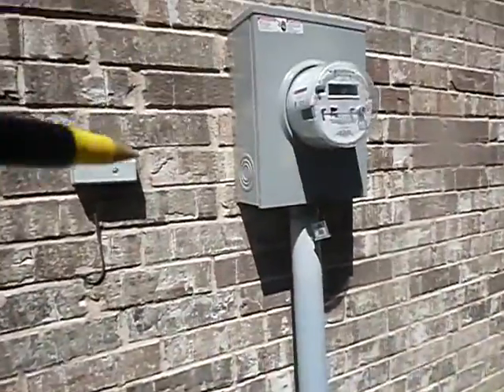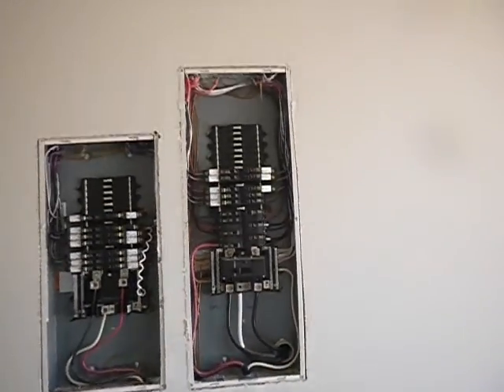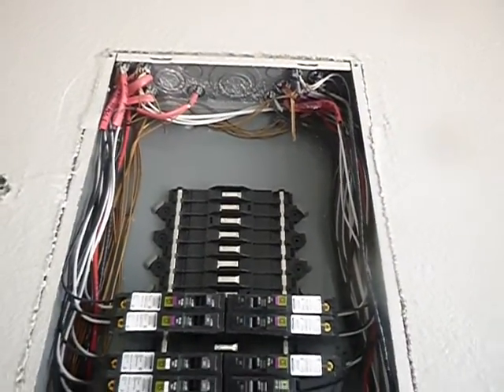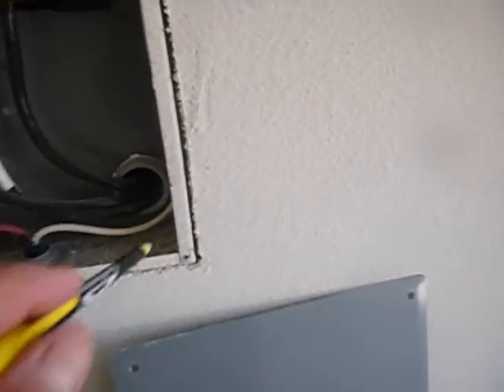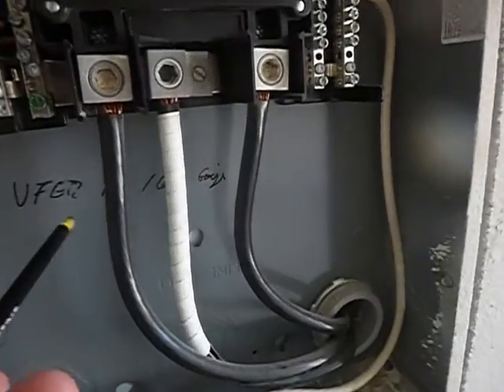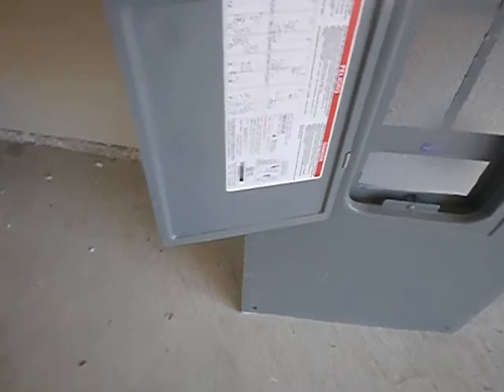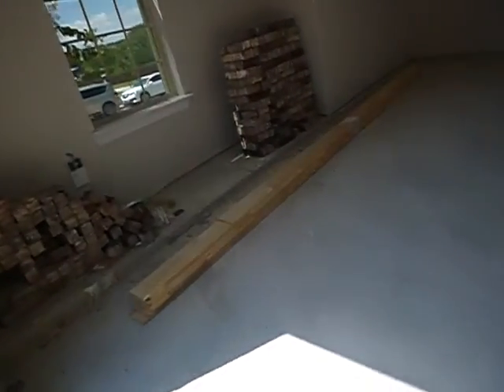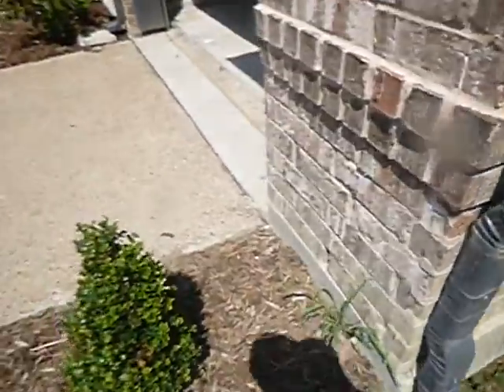2aa. N Dallas New Construction Electric Load Center(s)